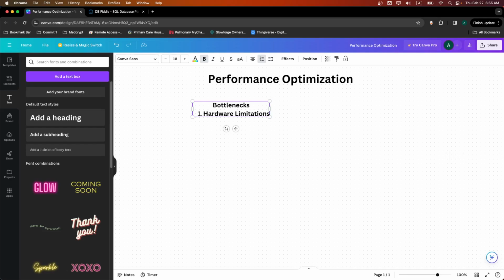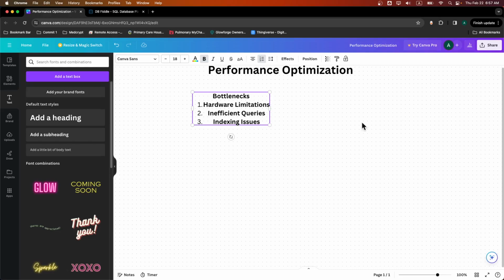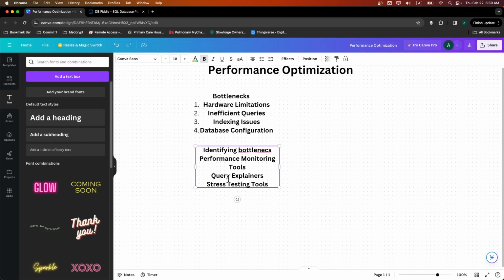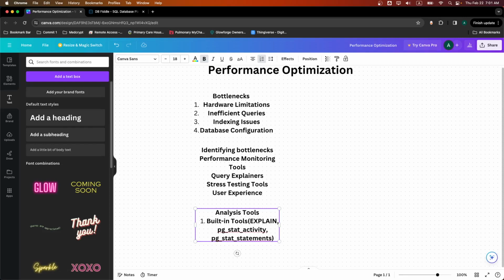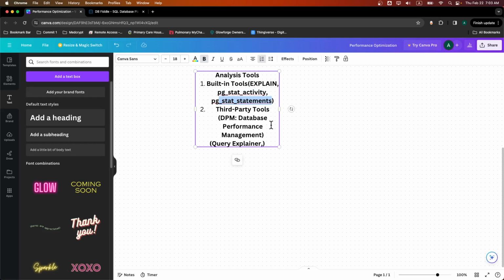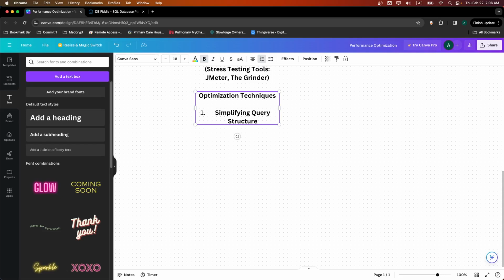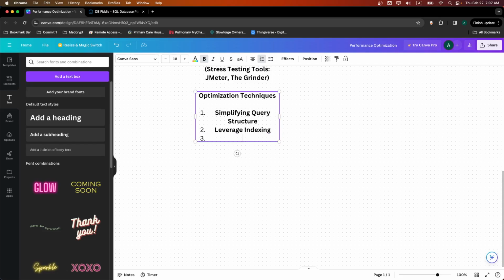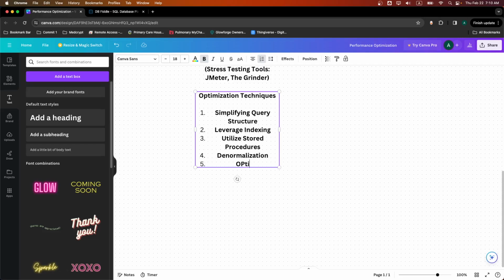Mastering Database Performance: Unlocking Speed & Efficiency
In this comprehensive guide to optimizing database performance, we delve into the essential strategies and techniques to turn your database into a speed demon. From identifying bottlenecks to leveraging powerful performance analysis tools and optimizing queries, we cover it all. Learn how to diagnose performance issues, choose the right tools for your needs, and implement optimization techniques that will supercharge your database operations. Whether you're a seasoned database administrator or just getting started, this video will equip you with the knowledge and skills to ensure smooth sailing for your data operations. Watch now and take your database performance to the next level!